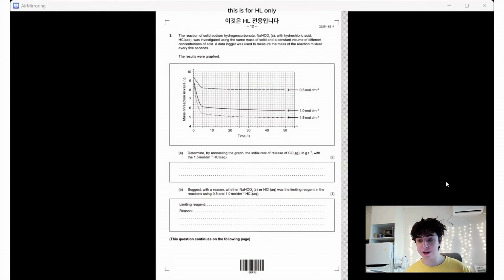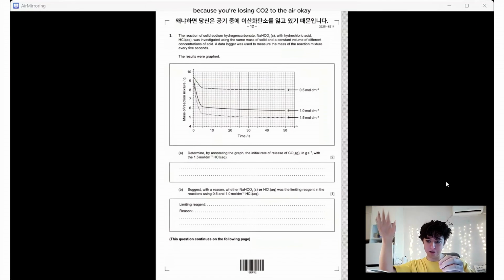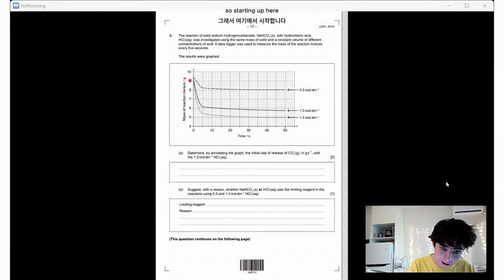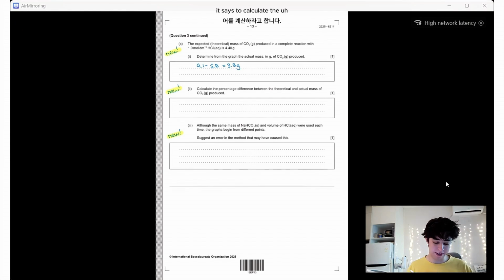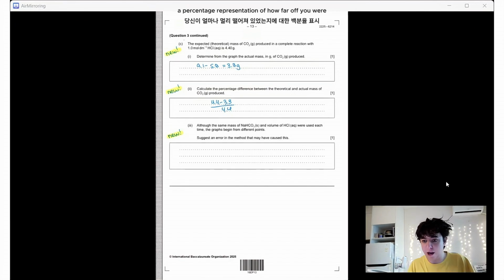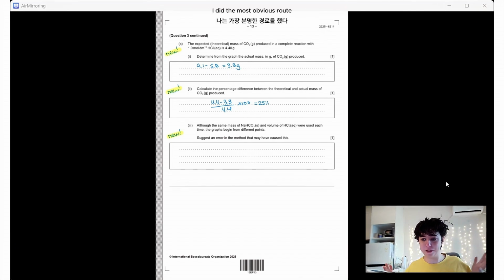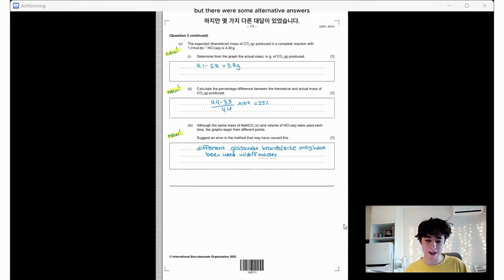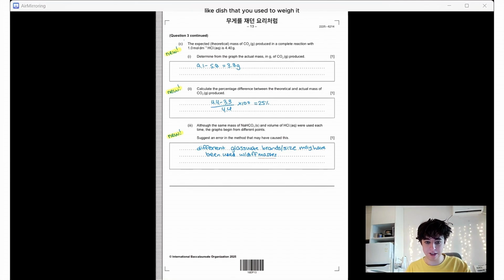M25 IB Chemistry HL TZ2 Paper 1B Question 3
This video covers a walkthrough of Question 3 from the May 2025 TZ2 IB Chemistry Exams from Paper 1B.

00:00 Question 3ci
02:36 Question 3cii
03:44 Question 3ciii

Q3ci: The expected (theoretical) mass of CO2 (g) produced in a complete reaction with 1.0 mol dm-3 HCl (aq) is 4.40 g. Determine from the graph the actual mass, in g, of CO2 (g) produced.
Q3cii: Calculate the percentage difference between the theoretical and actual mass of CO2 (g) produced.
Q3ciii: Although the same mass of NaHCO3 (s) and volume of HCl (aq) were used each time, the graphs begin from different points. Suggest an error in the method that may have caused this.